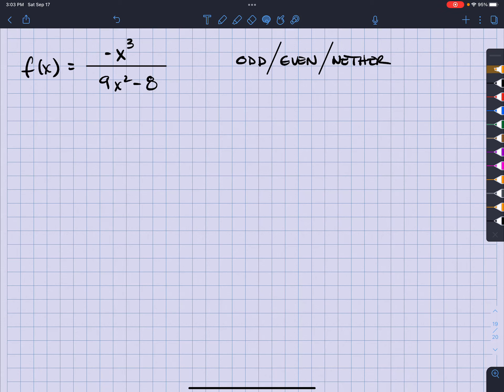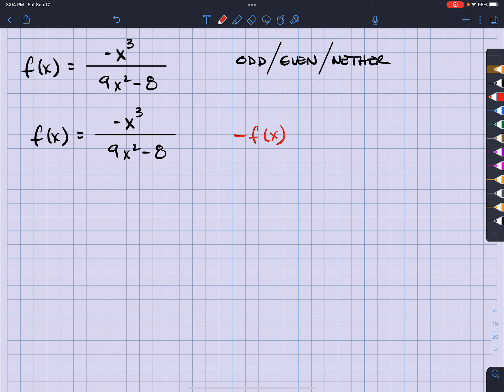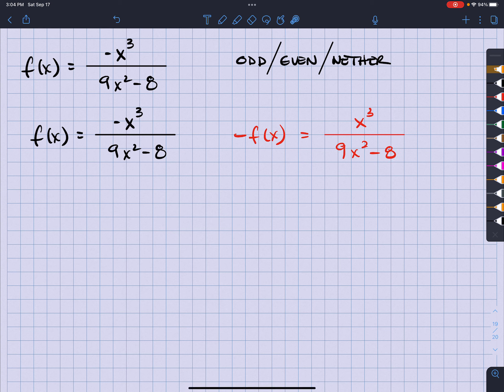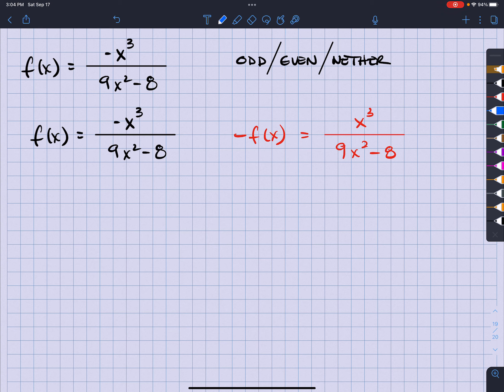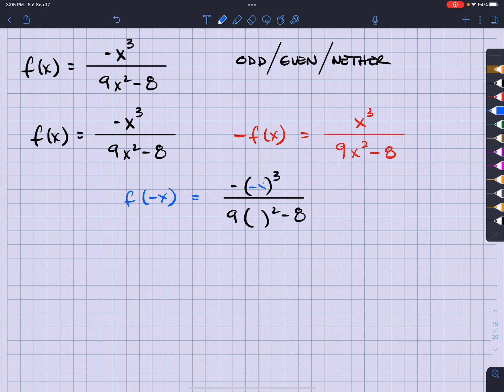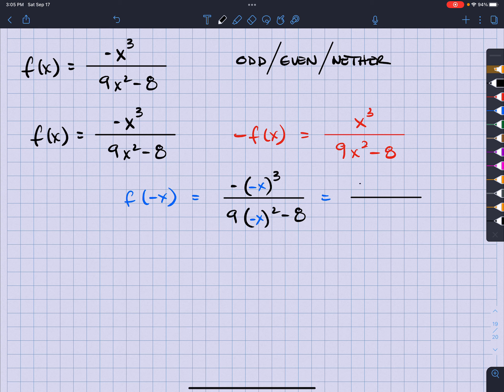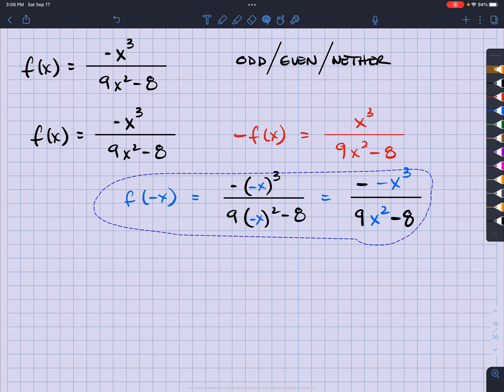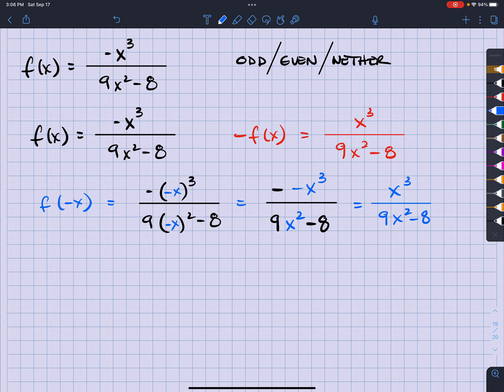MAC 1106 L4Q8